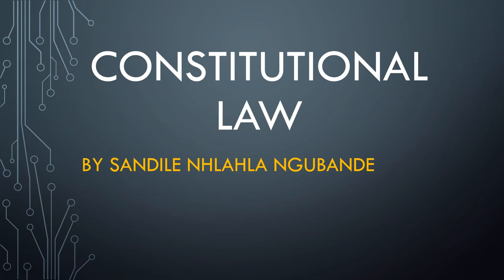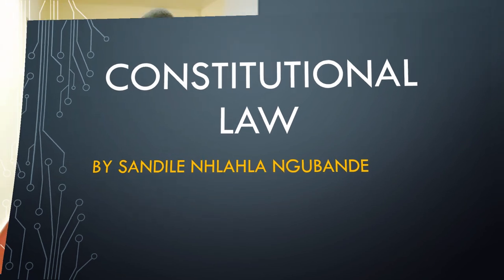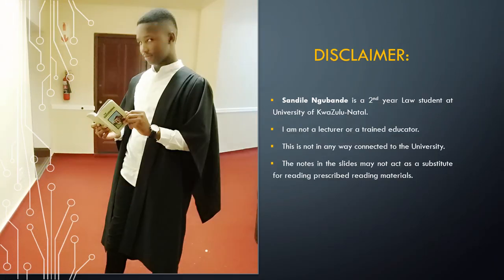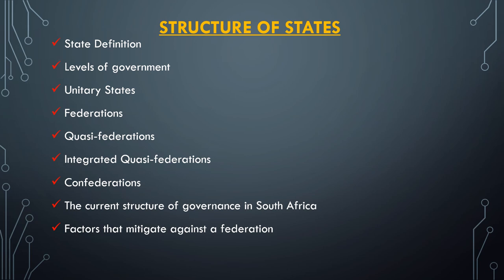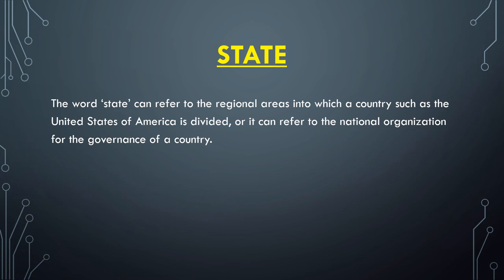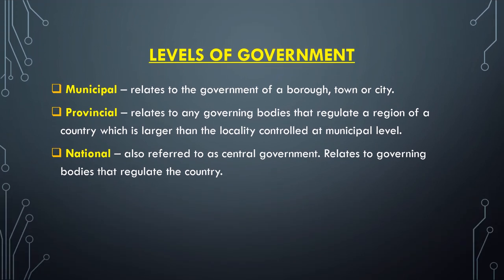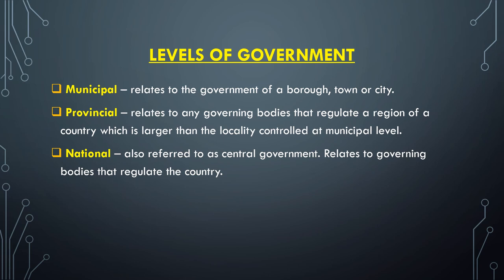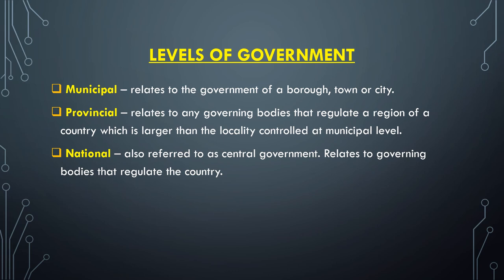Structure of States- Constitutional law made easy in a few minutes!!!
Do you find it hard to understand the structure of states? well, this is a video for you!  watch this video and excel in your constitutional law lecture exam or test. This is a constitutional law lecture video about the Structure of states, it will discuss the following:
The definition of a state
 Levels of government
 Unitary States
 Federations
 Quasi-federations
 Integrated Quasi-federations
 Confederations
 The current structure of governance in South Africa
 Factors that mitigate against a federation

This video also makes reference to important South African cases which are the: Ex Parte President of the Republic of South Africa: In re Constitutionality of the liquor Bill  and Uthukela District Municipality and Others v President of the Republic of South Africa and Others.
Please don't forget to like, subscribe, share and comment so that you may be notified when similar videos are uploaded, these videos will help you understand law better, you are a law student? you will do better on your studies, you are an ordinary person? you will understand law better, and understanding law better means understanding the things that affect your life.

By Sandile Nhlahla 'Rhee' Ngubande ( Law student at the University of KwaZulu-Natal, Howard campus).